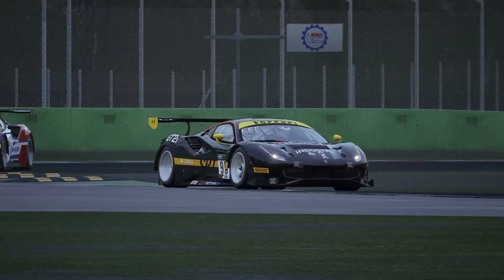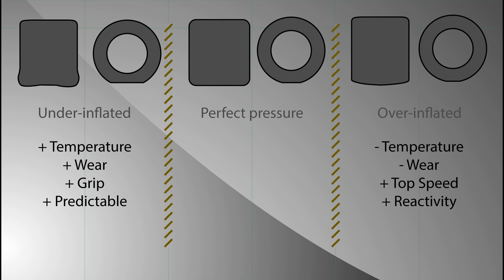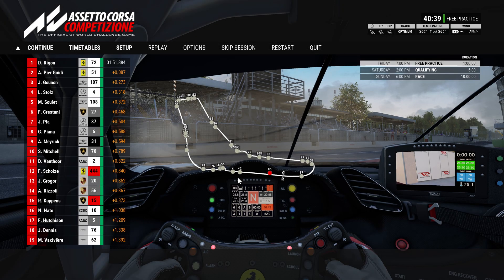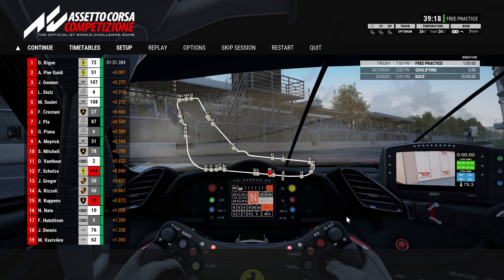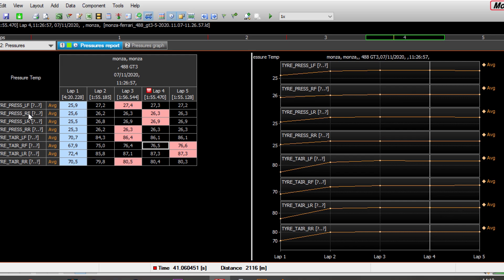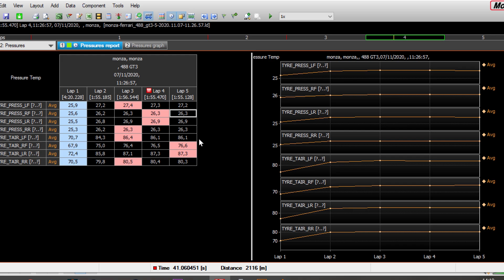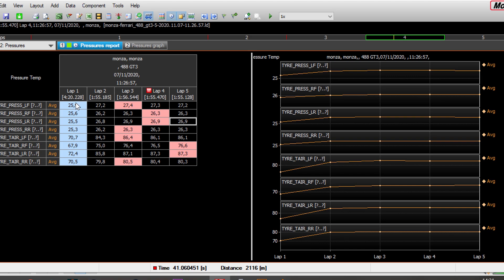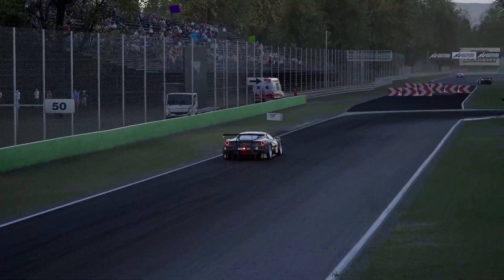ACC : Tutorial #1 : Tire Pressures [4k]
The tire is probably the most important part of your car. Find out how to get the most out of it !

A👍it costs nothing, and it's always a pleasure! 😊

▢                                THE RIG                                       ▢
   Rig: NSH Racing
   Motor base : Simucube 1
   Wheel : NSH Ble or SRT
   Siege : Turn One
VR Headset : Pimax 8KX

○○○○  ○○○○                Computer                   ○○○○  ○○○○
Processor: Intel I9-9900k
  Graphic Card: Nvidia 3080 ti FE
Ram : 16 Go DDR4 3600Mhz Corsair
Motherboard: MSI Z390 Gaming Edge AC